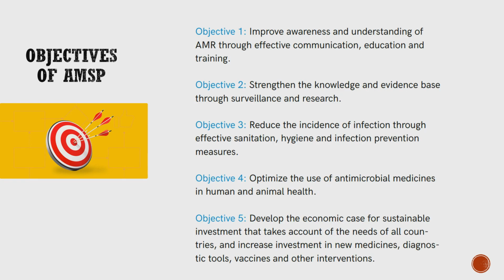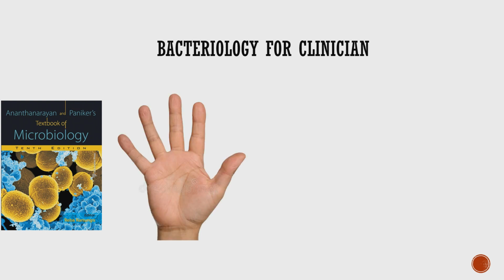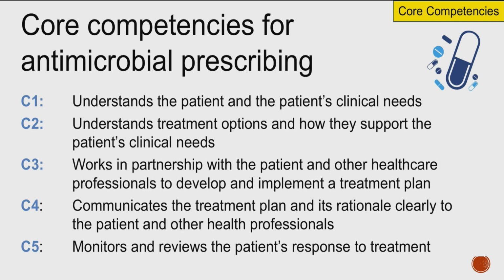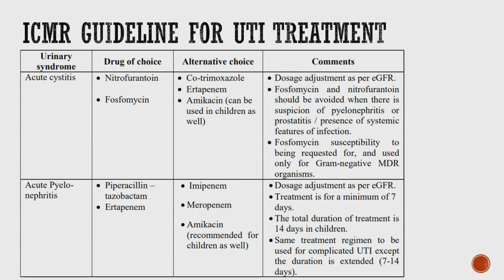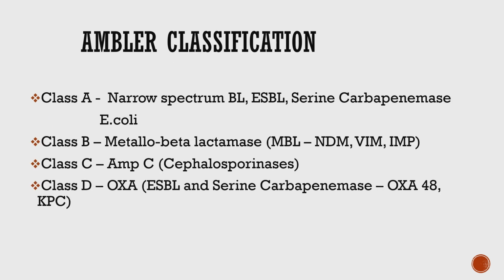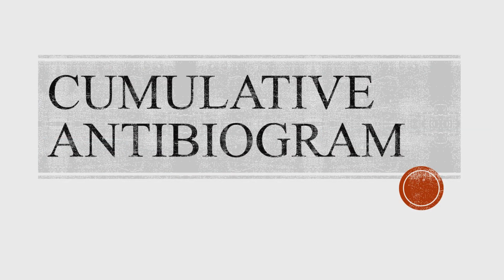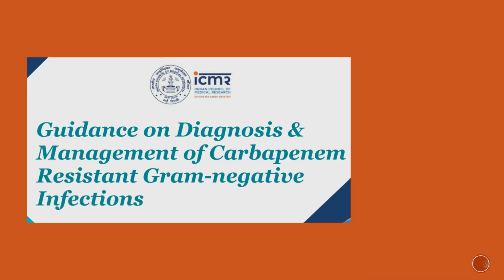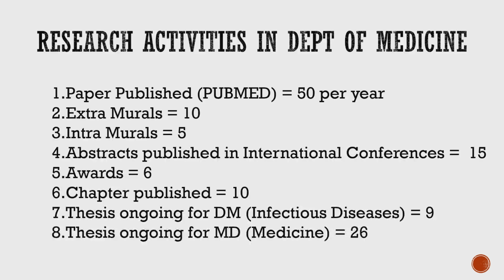Do you need Antibiotics? Our Experts talks about Anti-Microbial Stewardship Program | AIIMS CGR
Dr Deepak Sharma talked about Anti-Microbial Stewardship Program @aiimsjodhpur . The program uses insight from institutional antibiogram to guide patient treatment along with advocacy for right antibiotics for right patient for right duration and dosages.